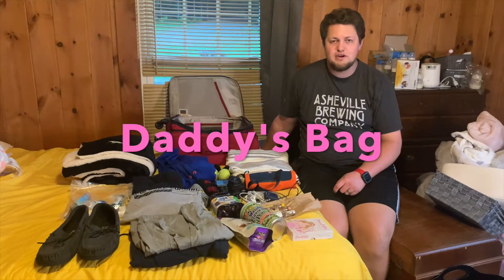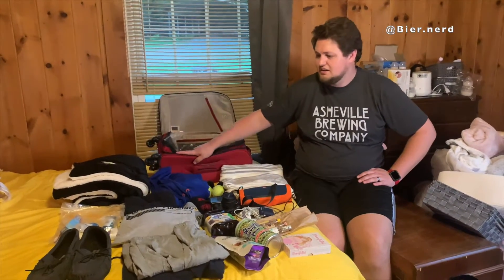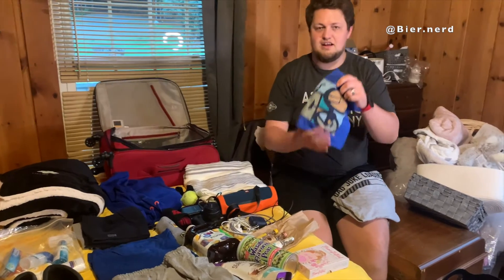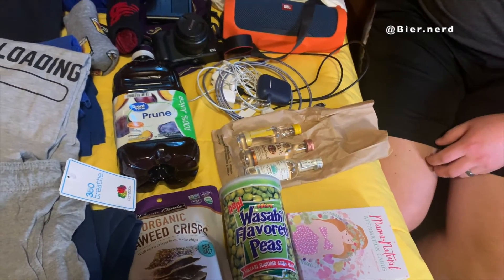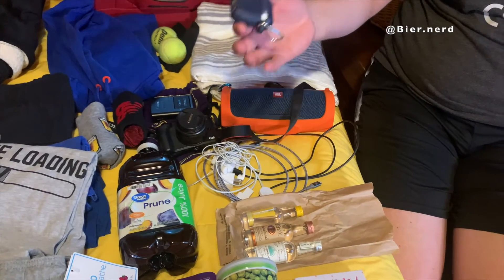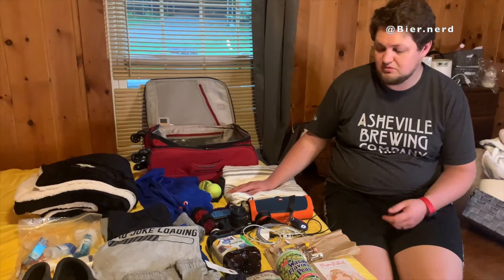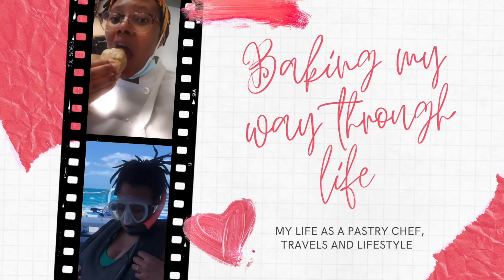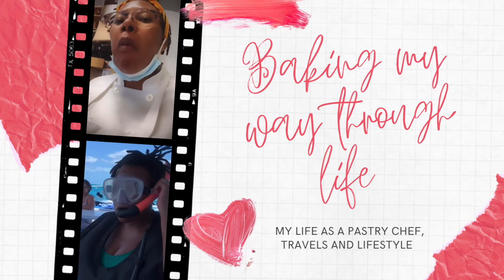Daddy's hospital bag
My husband takes over my channel and shows what he packed in his hospital bag.